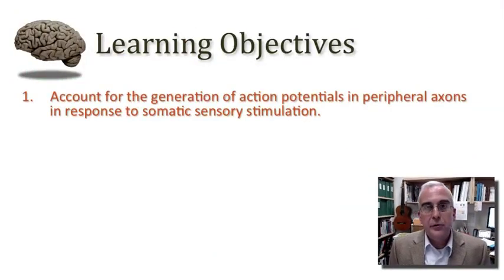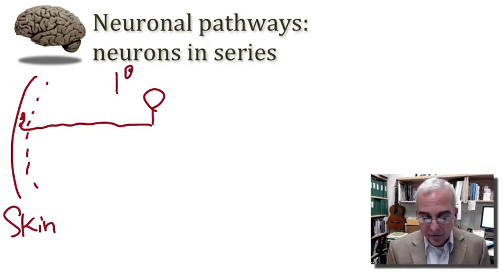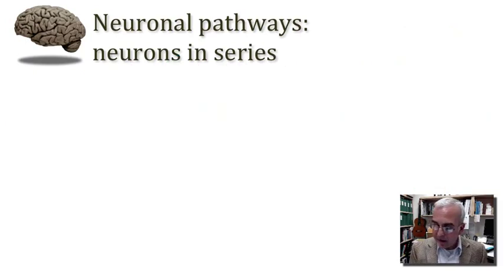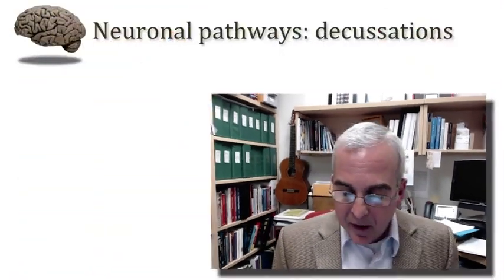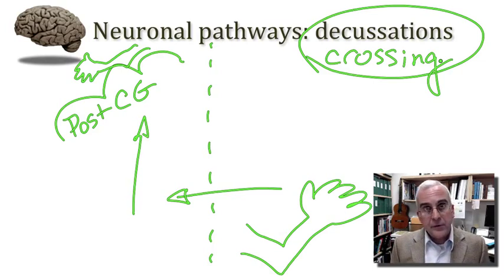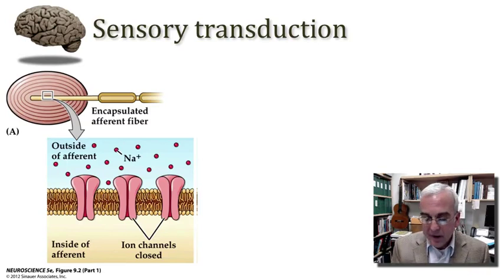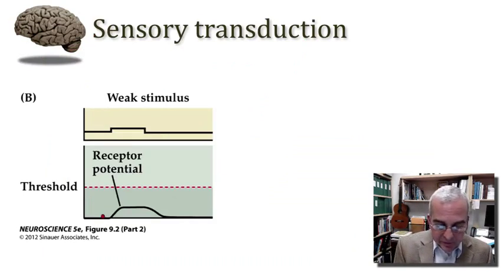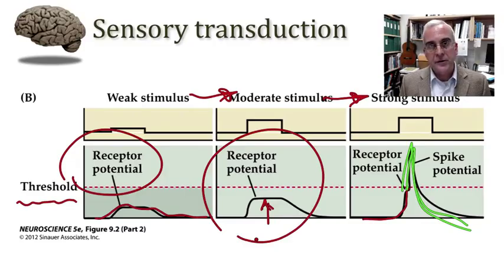MN3 4 3 4 General Principles of Sensory SystAv20540977,P4